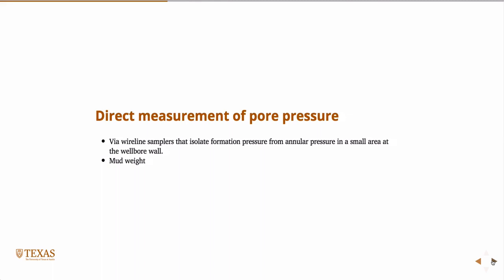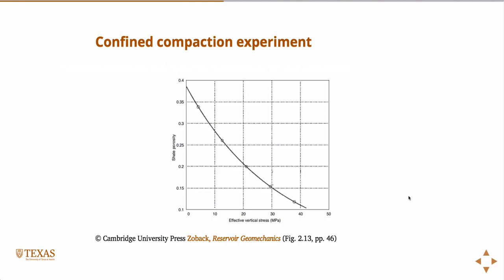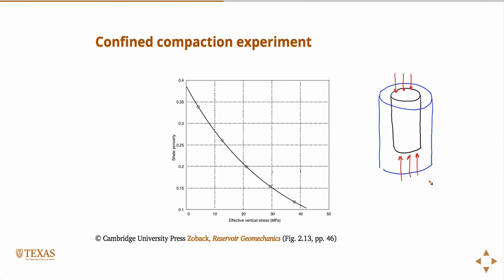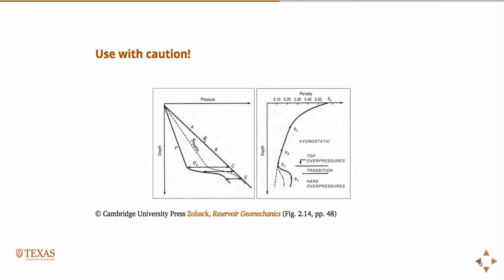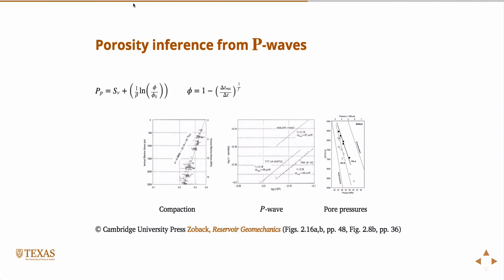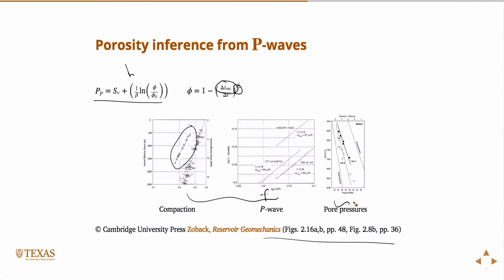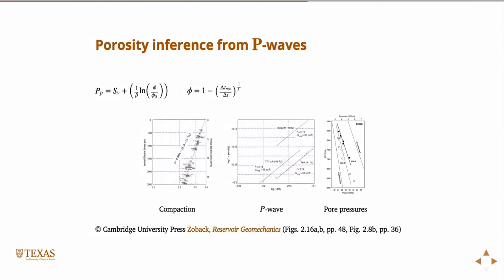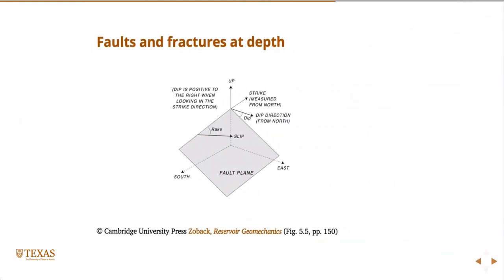Measurement and estimation of pore pressure, Reservoir Geomechanics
Direct measurement of pore pressure via mud weight or wireline sampler that isolate formation pressure from annular pressure in a small area at the wellbore wall

Estimation of pore pressure at depth

Confined compaction experiment, Zoback Reservoir Geomechanics

Shale compaction relation
Use with caution
Porosity Inference with P-waves